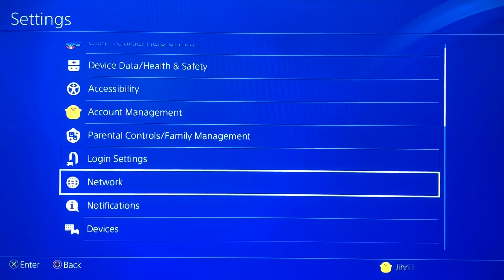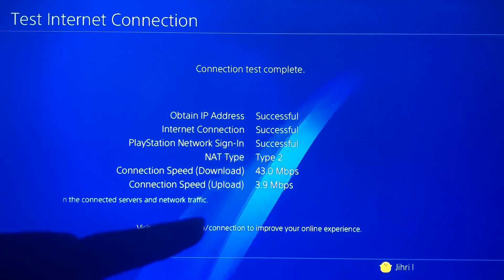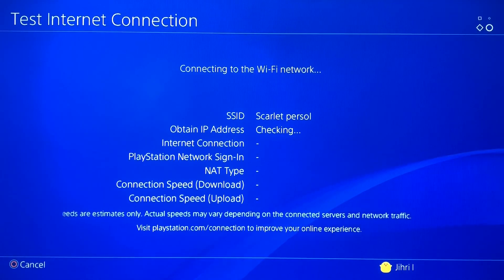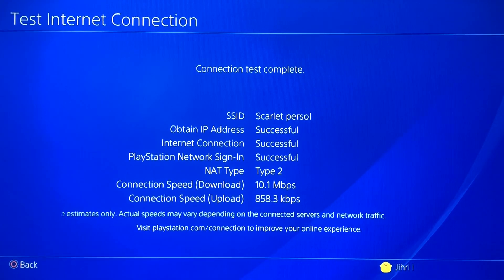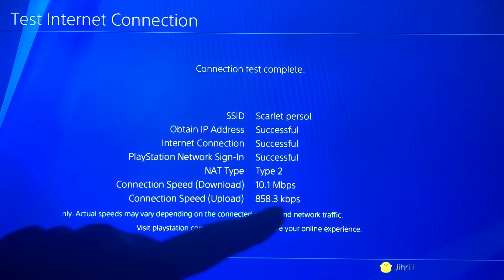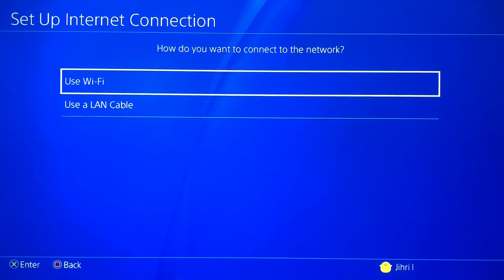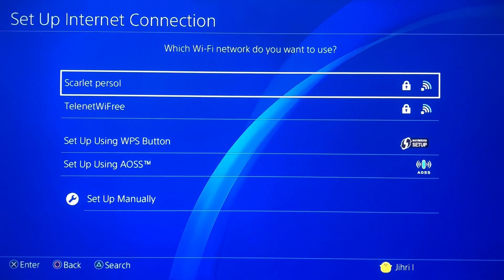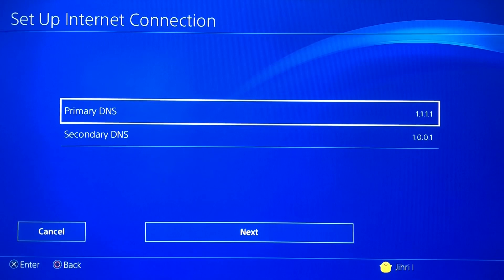PS4 FIX ONLINE GAME LAG FASTER INTERNET CONNECTION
PS4 FIX ONLINE GAME LAG FASTER INTERNET CONNECTION  PS4 How to fix lag in online games and get faster internet connection speed with wifi or LAN Cable best connection solution easy new + DNS CODES